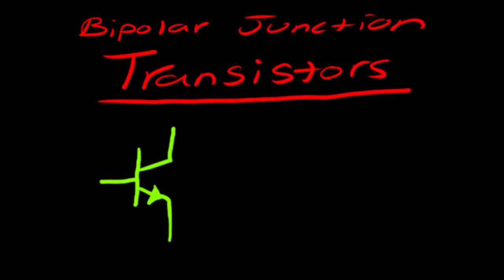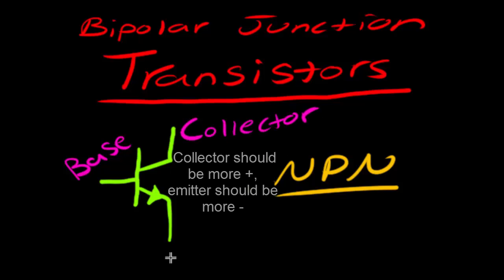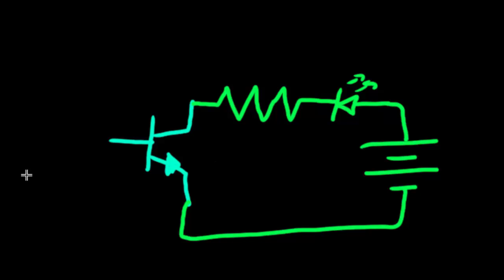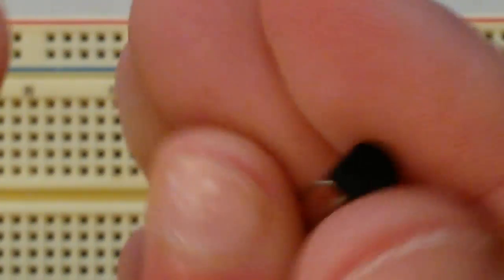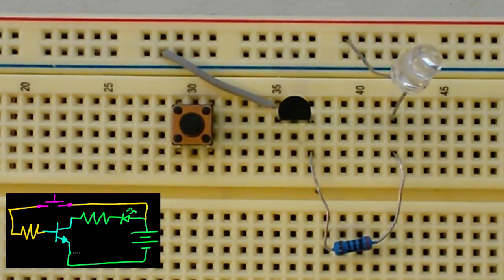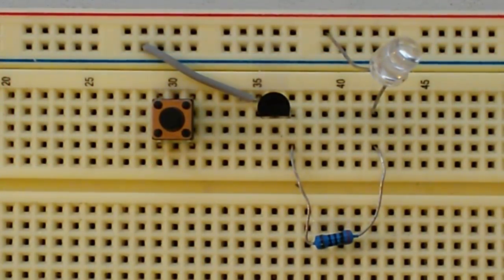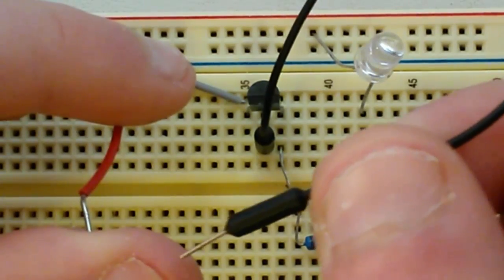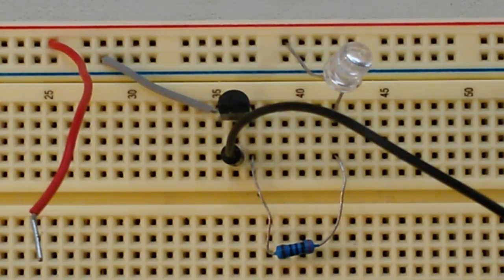Beginner Electronics - 22 - NPN Transistors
In this episode we discuss the basics of NPN transistors!